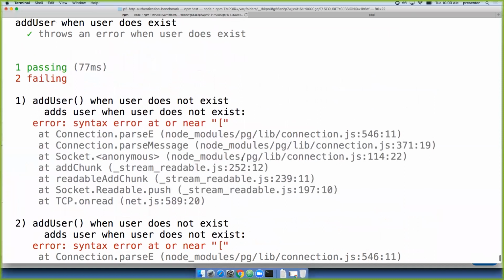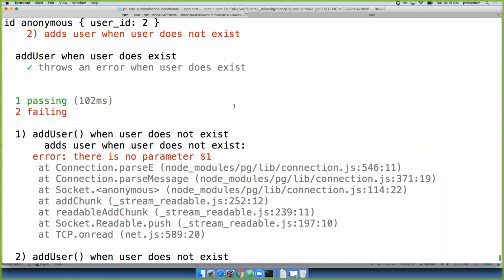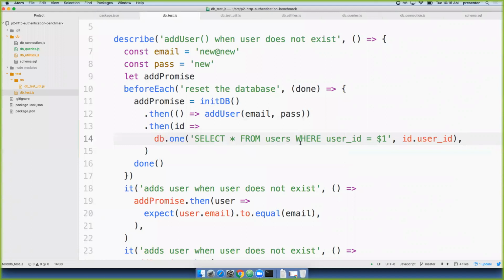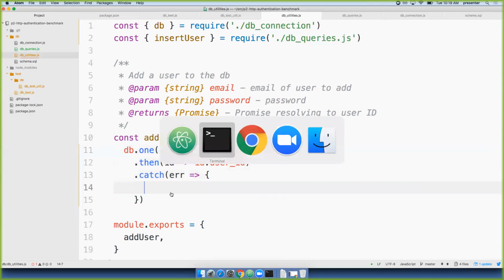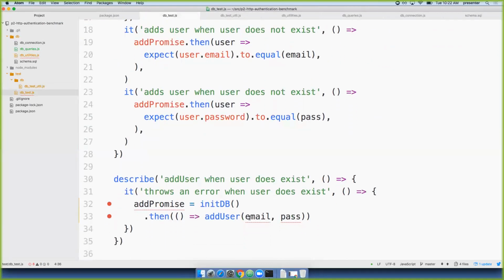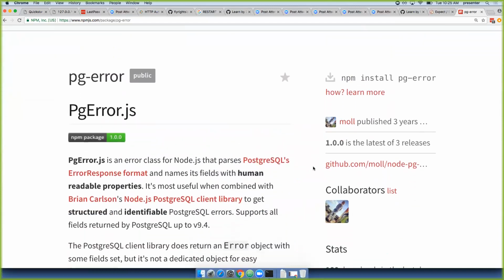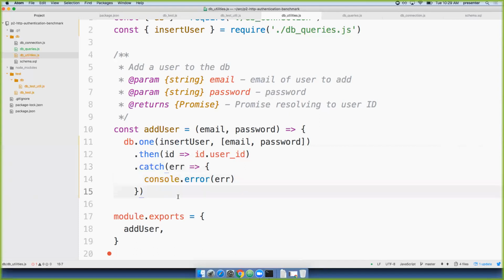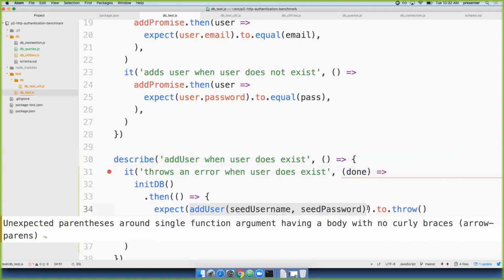PART 2 HTTP Auth Cognitive Apprenticeship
In which Bonnie debugs testing with pg-promise and swears a lot.